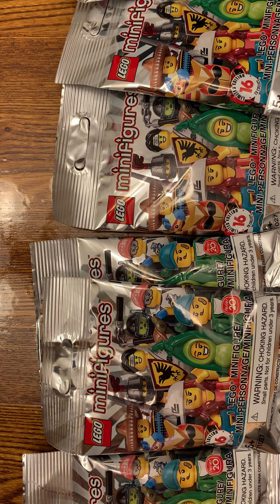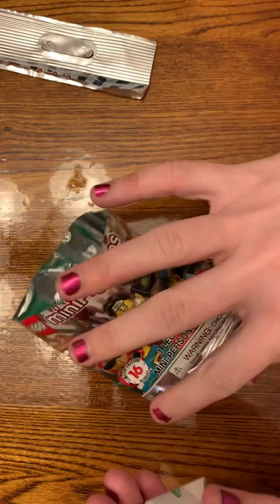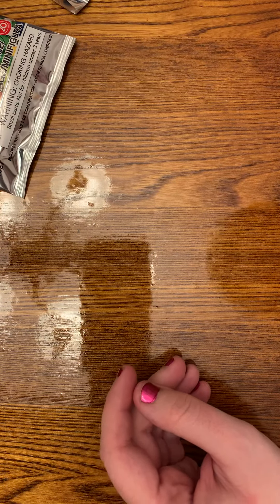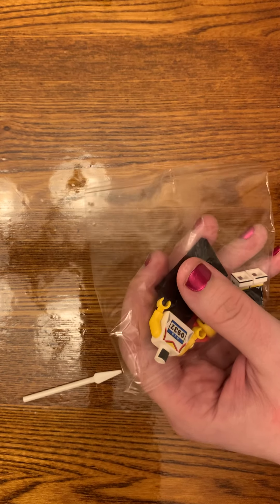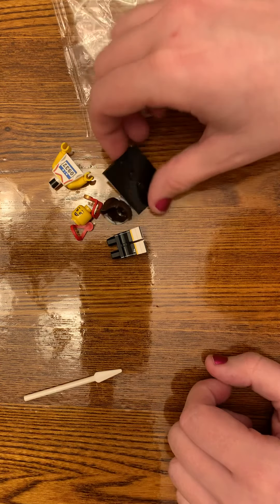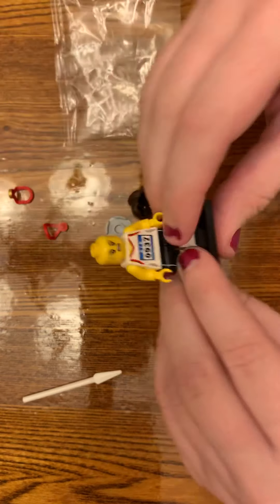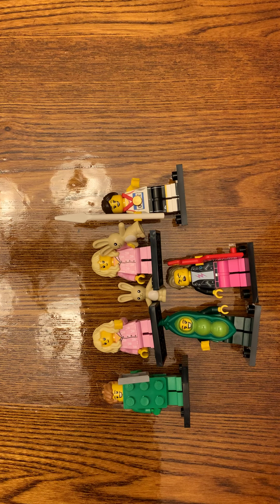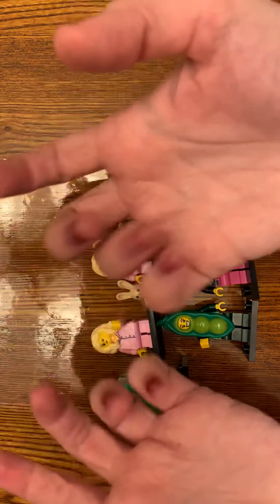Lego Minifigures Series 20 Opening/Unboxing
Hey Everyone,
I know this video is sideways, it’s just the way it turned out when I filmed it, I will try to film the right way next time. Sorry everyone!